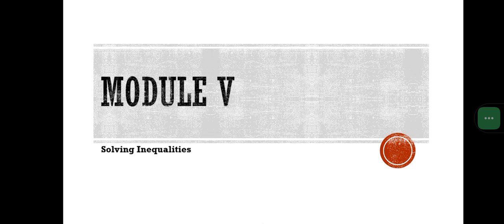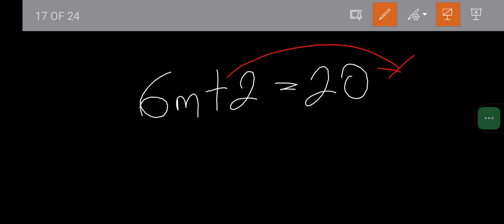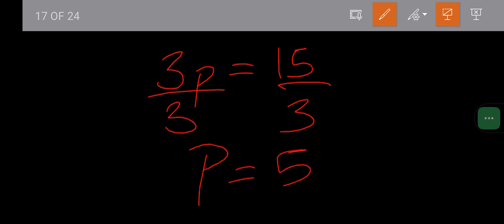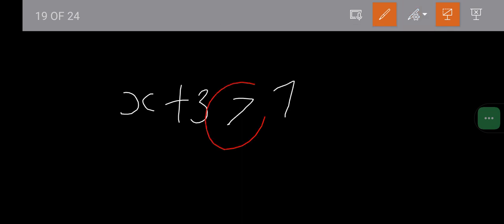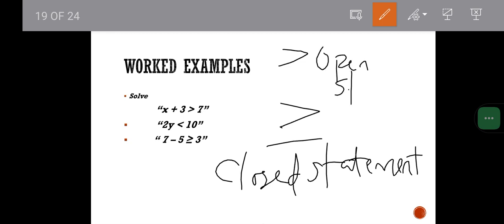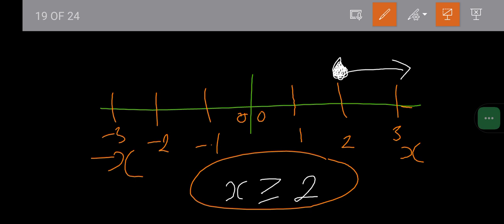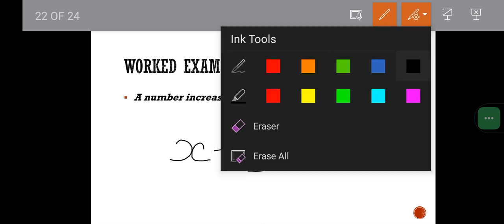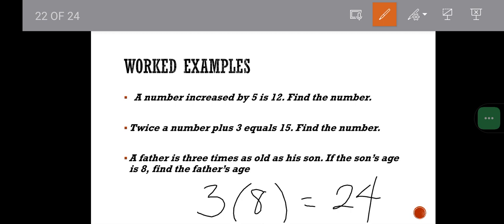Module V & VI